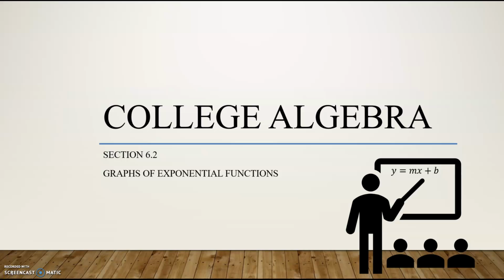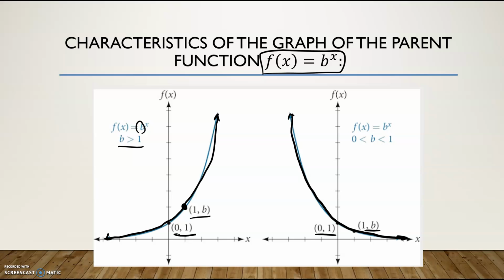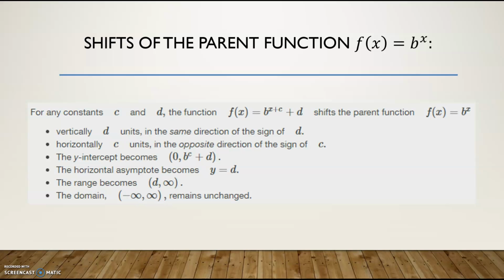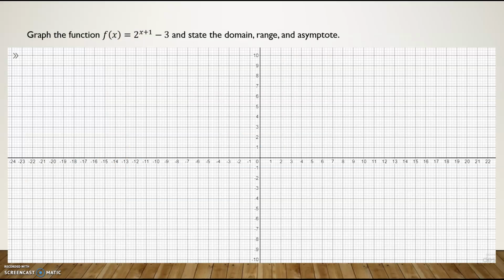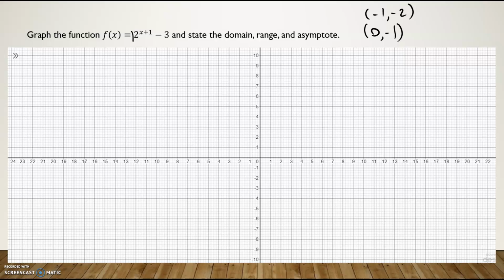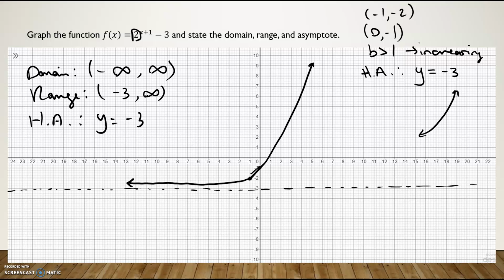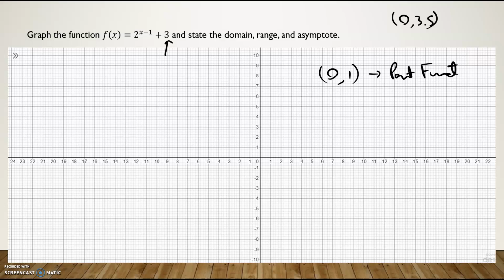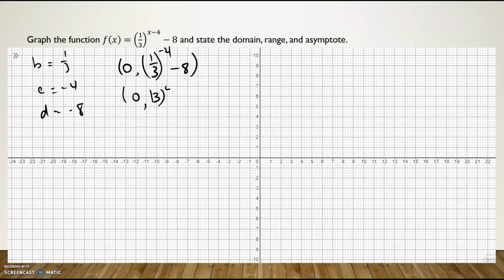Section 6.2 Part 1